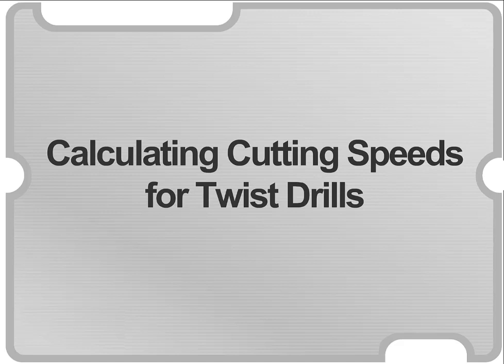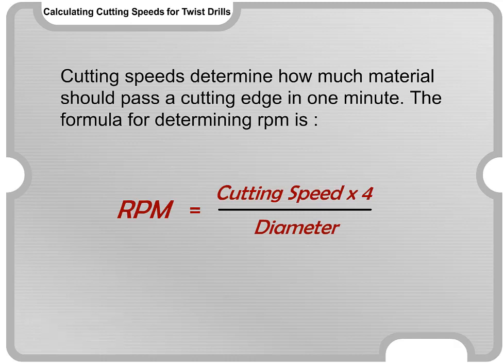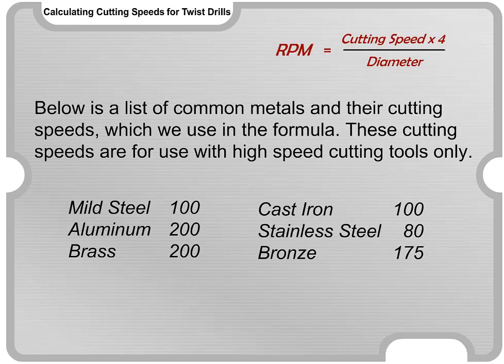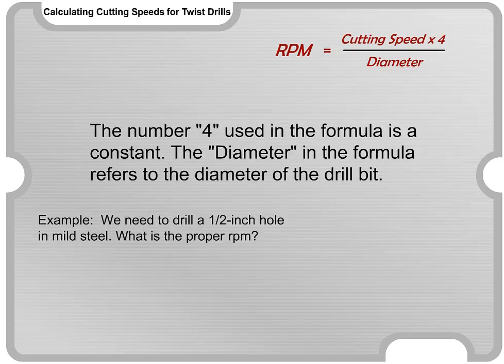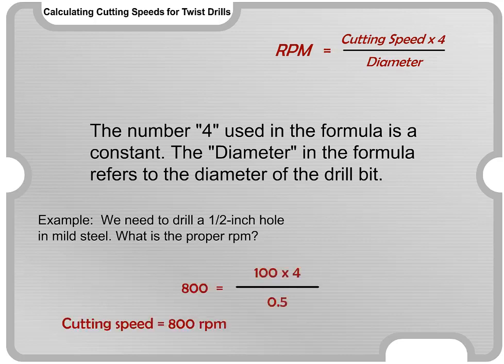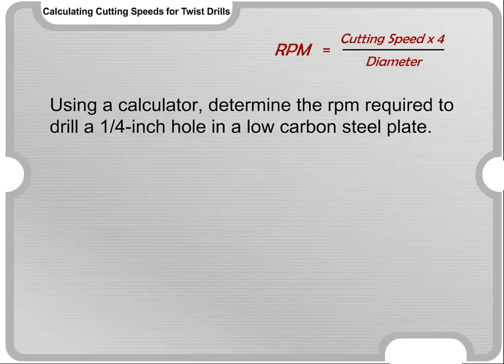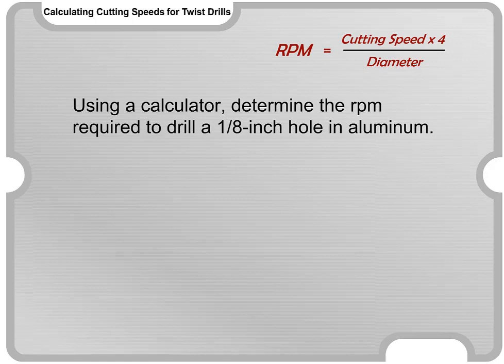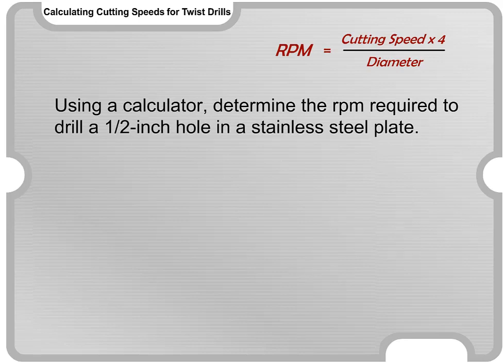Calculating Cutting Speeds For Twist Drills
In this screencast, we'll view the formula for determining twist drill speeds in metal. A few exercises complete the activity.

Credits:
    - Content Author: Dave Hoffman